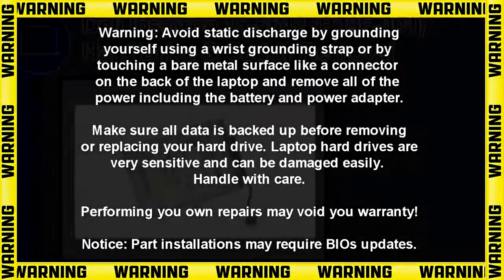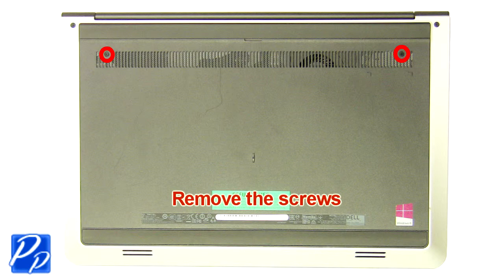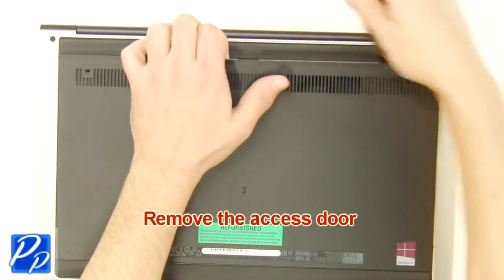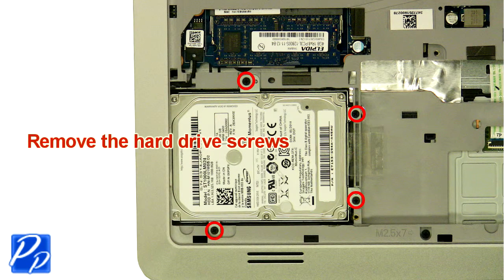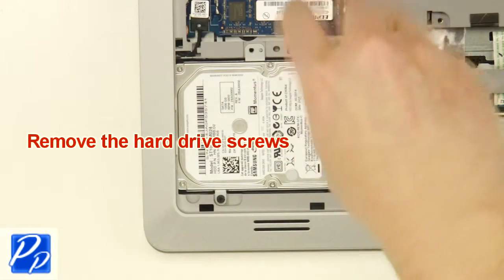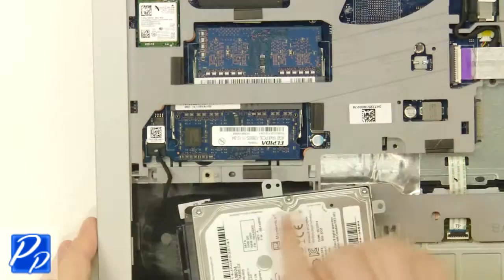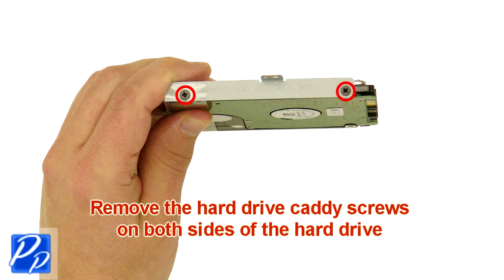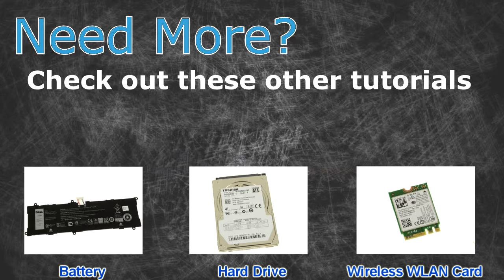Dell Inspiron 15-5542 (P39F001) Hard Drive & Caddy How-To Video Tutorial